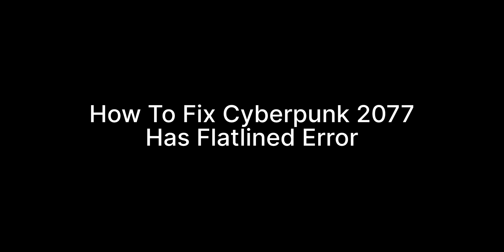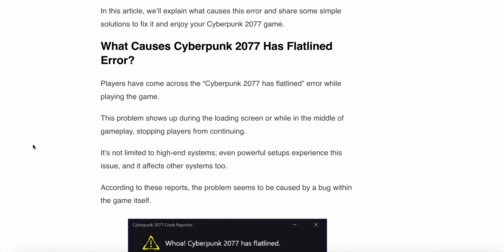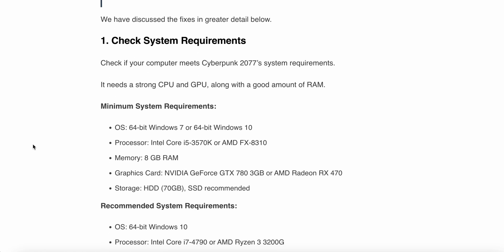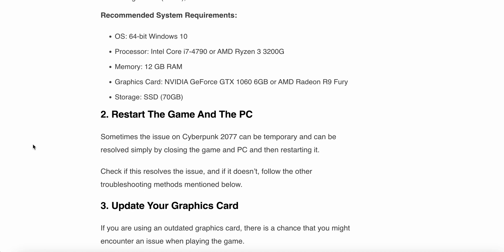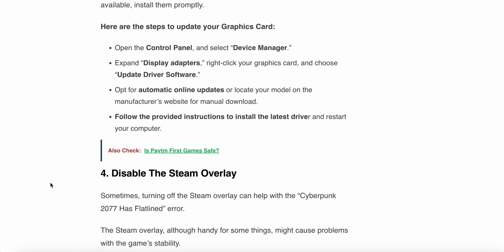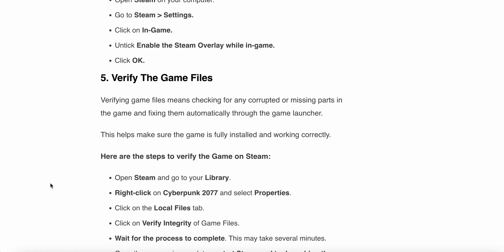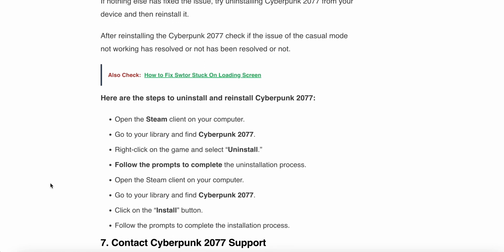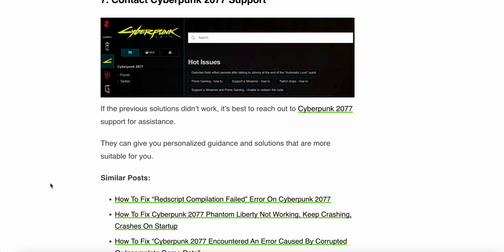How To Fix Cyberpunk 2077 Has Flatlined Error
Gacha Club has become a very popular mobile game developed by Lunime that allows players to create and customize characters, participate in mini-games, and create scenes.
Saving your progress in Gacha Club typically involves linking your game data to an online account.
What case if you are unable to save your progress in Gacha Club?  We help you out with the same.

0:00
0:45-Check System Requirements
1:45-Restart The Game And The PC
3:06-Update Your Graphics Card
3:45-Disable The Steam Overlay
4:45-Verify The Game Files
5:00-Uninstall And Reinstall The Cyberpunk 2077
6:05-Contact Cyberpunk 2077 Support